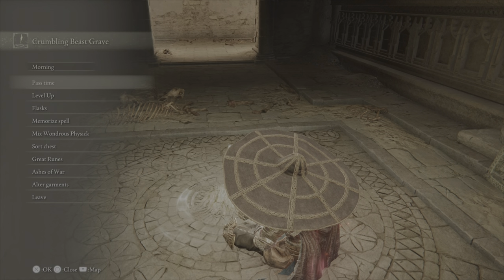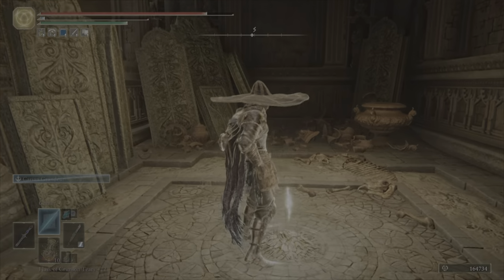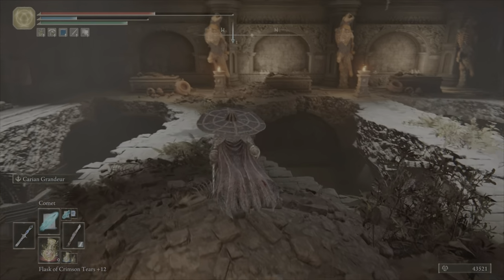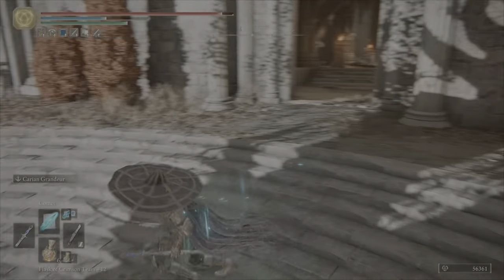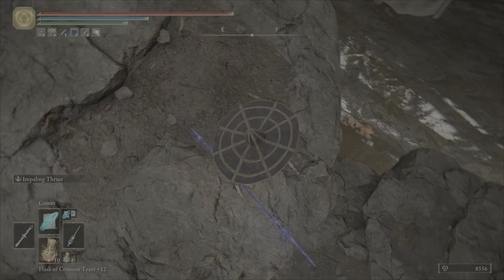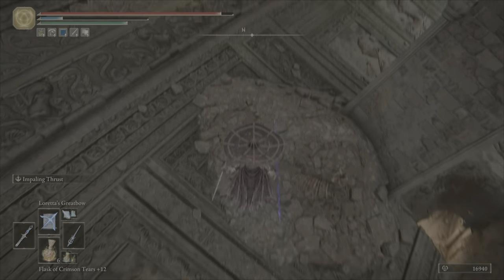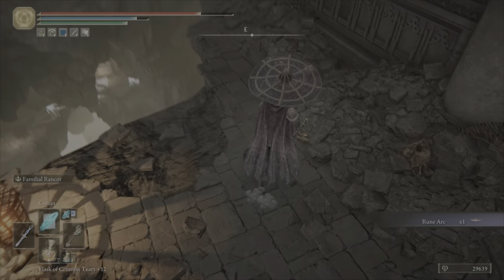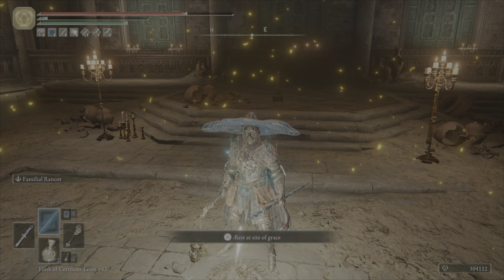ELDEN RING: Walkthrough pt 77: Somber Bell Bearing 4, Smithing Bell Bearing 4 and Farum Azula pt 2